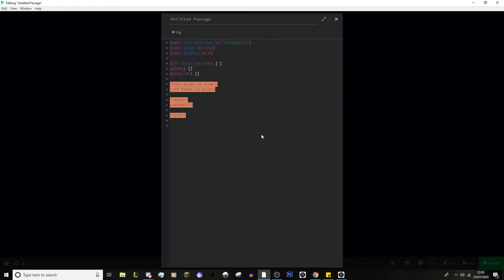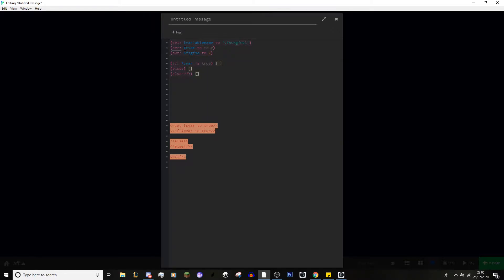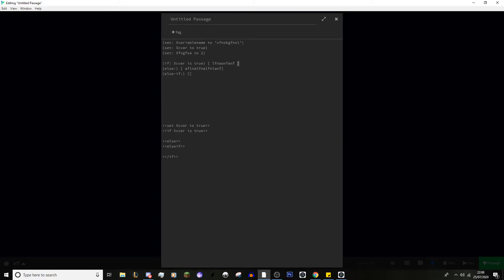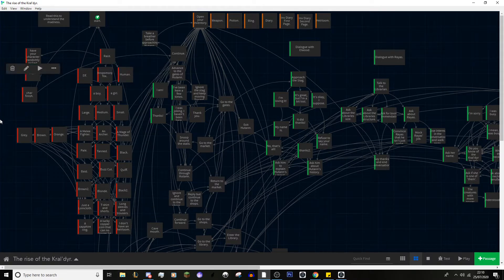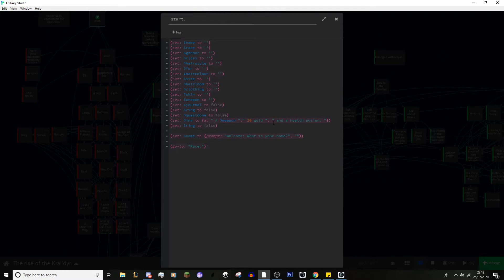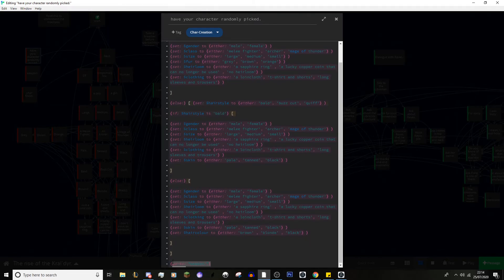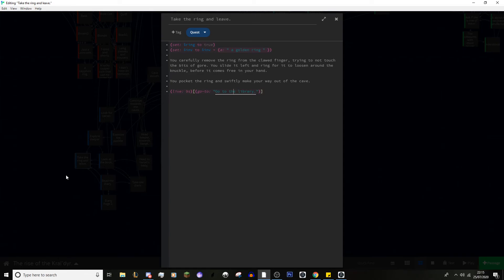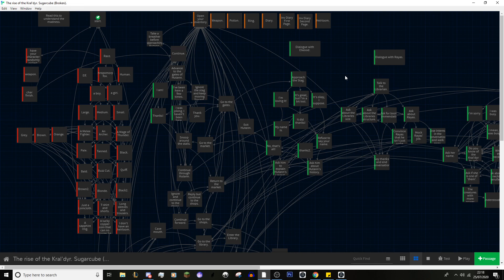Twine 2 Tutorial Episode 2 - Variables.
You guys seemed to love the Inform 7 tutorials I did, and so I finally am starting one for a new Interactive Fiction software - Twine 2.